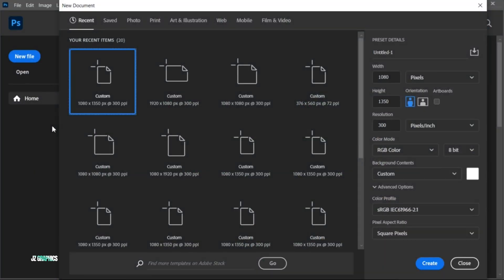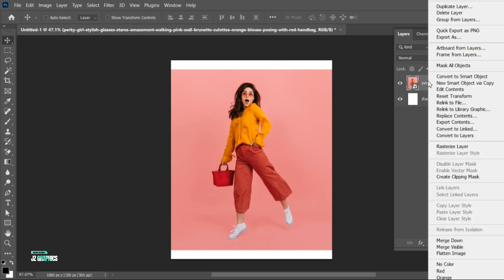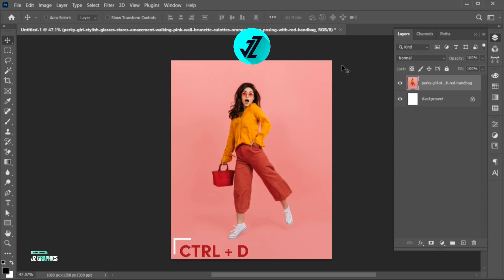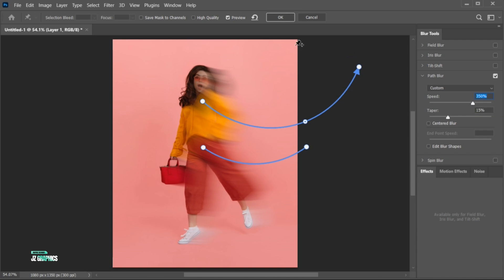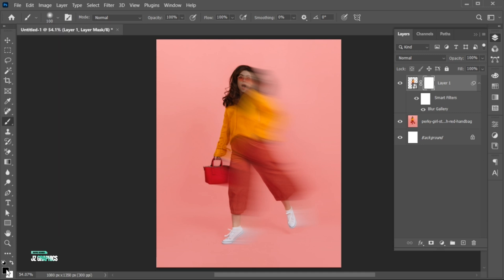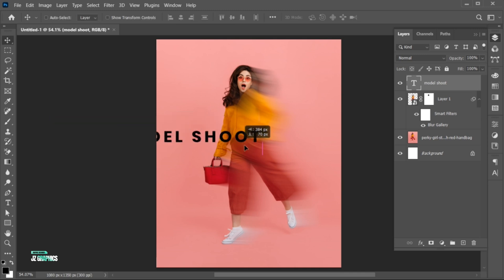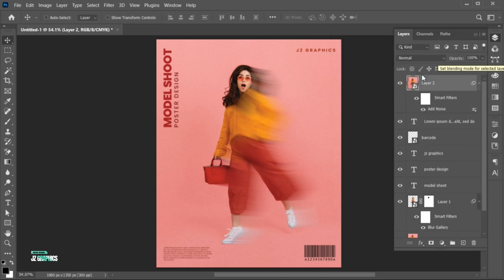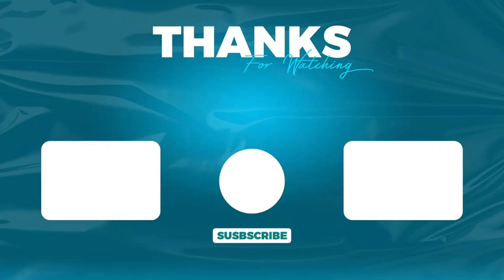Modern Poster Design in Photoshop | Path Blur Effect | Motion Blur | JZ Graphics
In this tutorial, I will teach you how to Create Modern Poster Design in Photoshop | Path Blur Effect | Motion Blur | JZ Graphics

poster design,
Path Blur Effect,
path blur photoshop,
path blur in photoshop,
photoshop path blur effect,
how to create blur effect photoshop,
motion path blur,
motion blur,
blur effect photoshop,
filter path blur,
path blur,
filter path blur,
creative poster 2025,
creative cloud,
trending poster design in photoshop,
creative post idea,
modern posters design ideas,
create modern poster in photoshop,
double exposure,
simple and easy poster,
poster designs 2025,
trending poster designs 2025,
photoshop tutorial,
photoshop 2025,
jzgraphics,